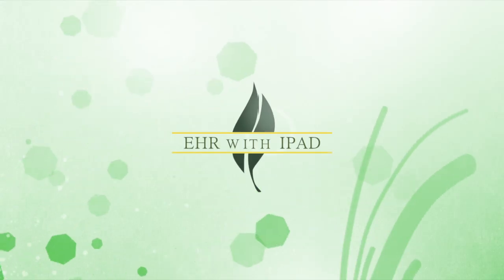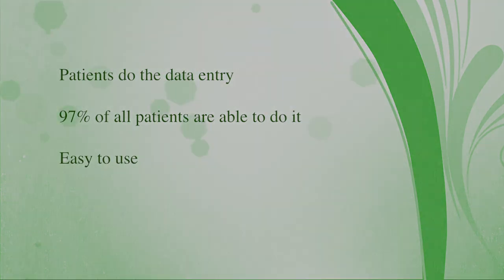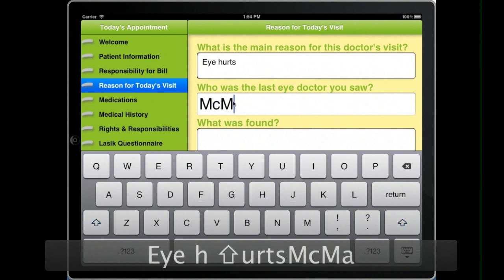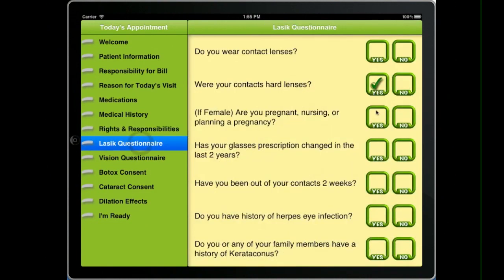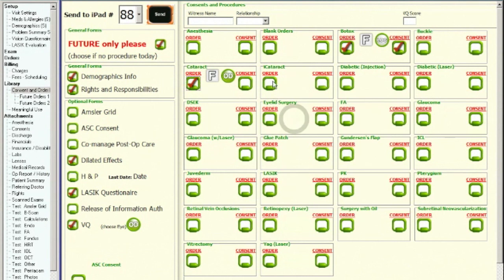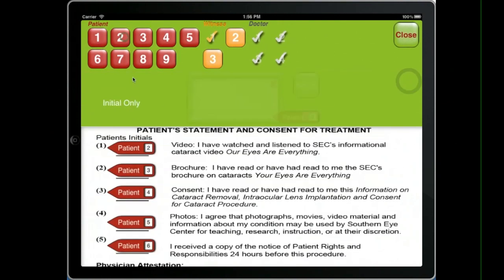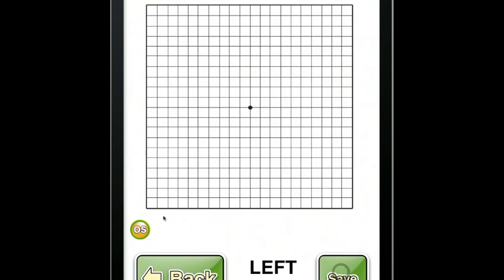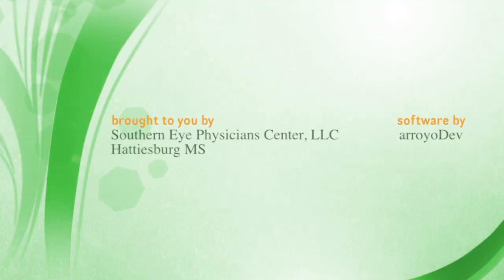iPad and EHR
Quick demo of how Southern Eye Physicians Center, LLC created an iPad application to augment their EHR system and make going paperless a reality.